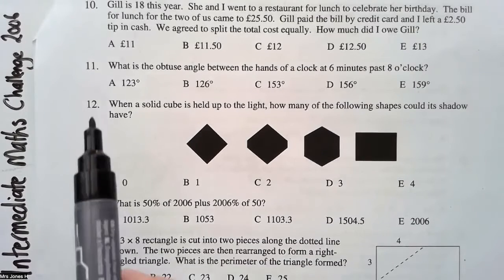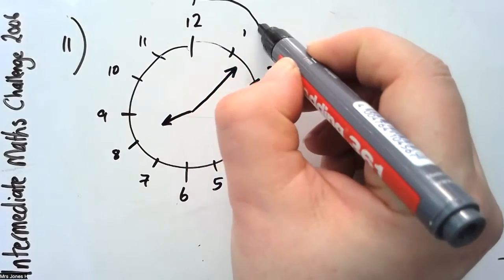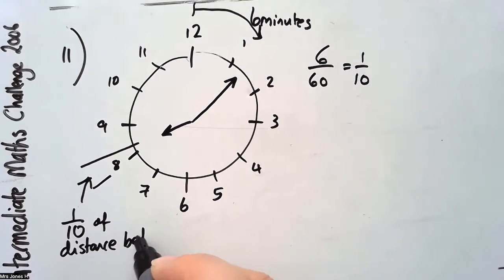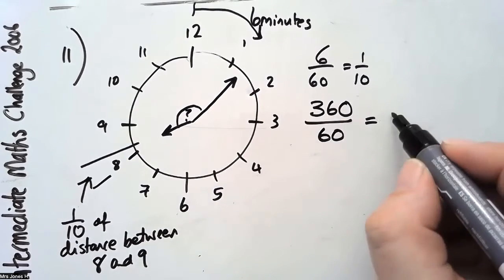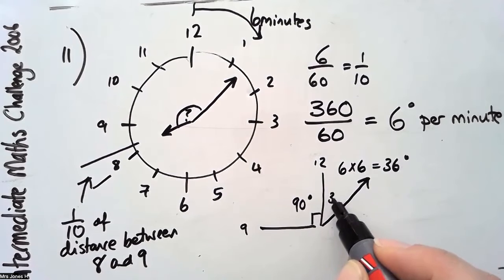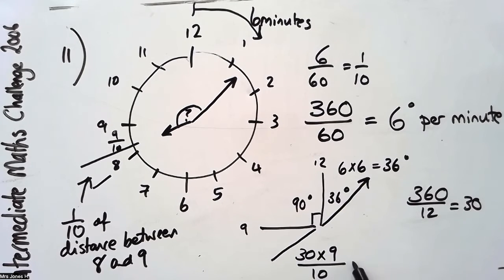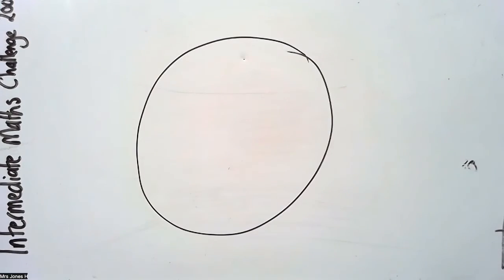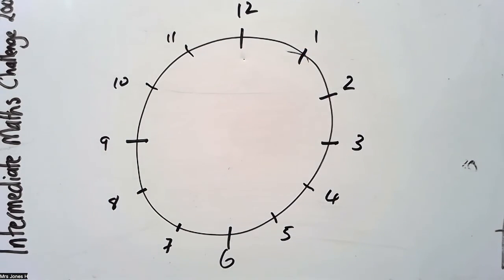Mrs J - IMC 2006 Question 11